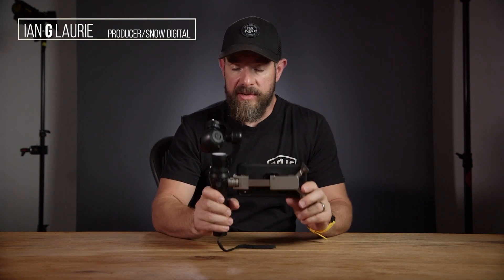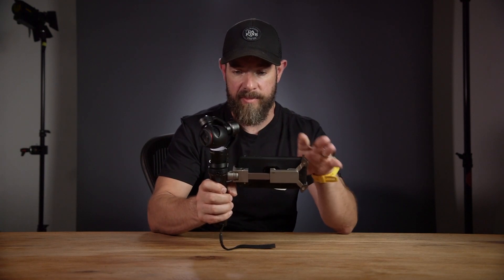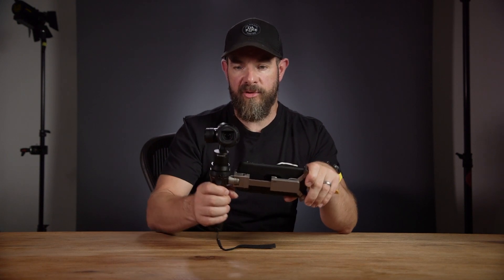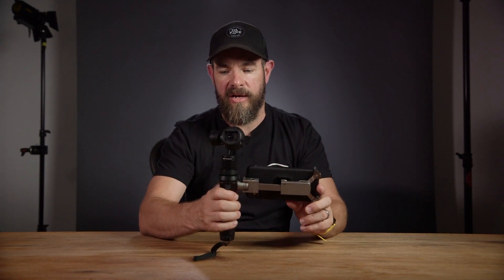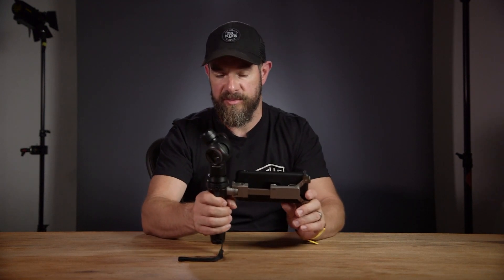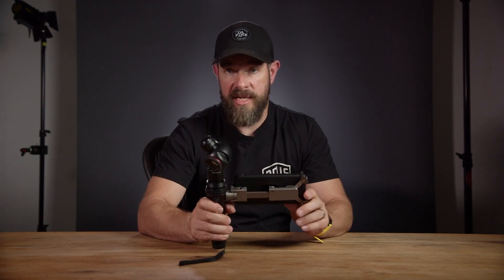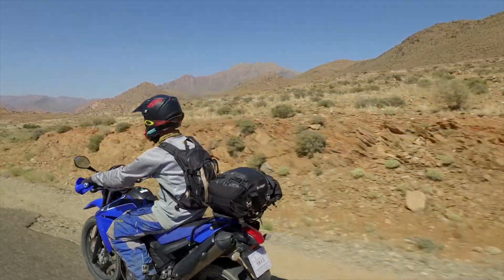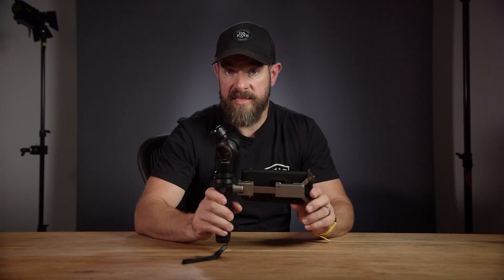Using the DJI Osmo stabiliser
The OSMO has been out for many years now but its still an awesome stabiliser. Learn what it is, how not works and see some examples in this video.